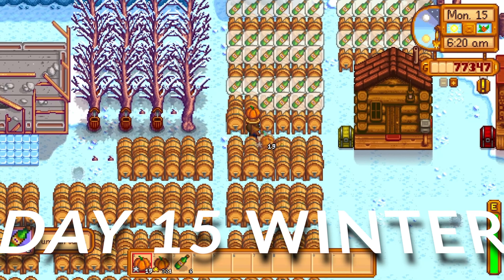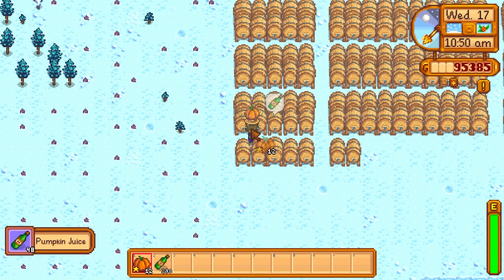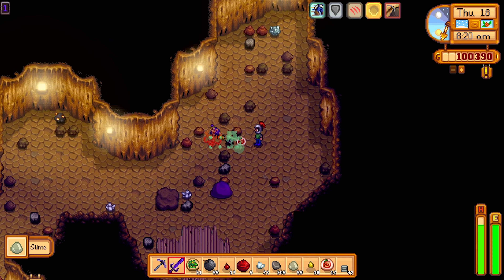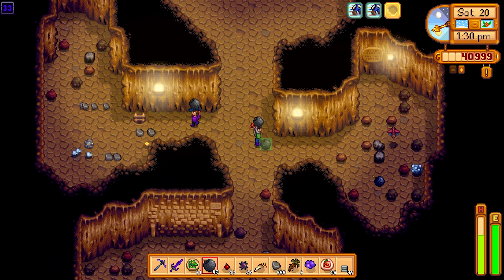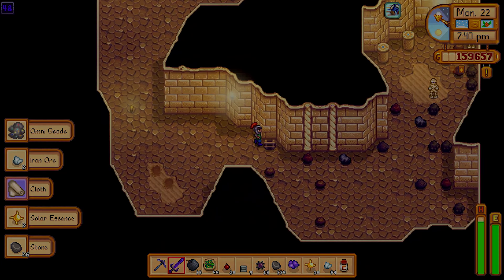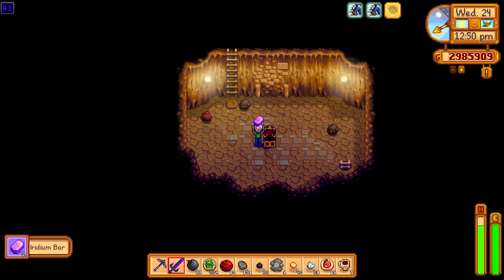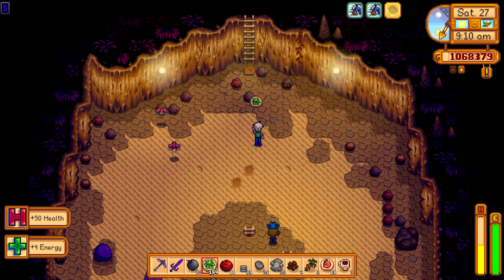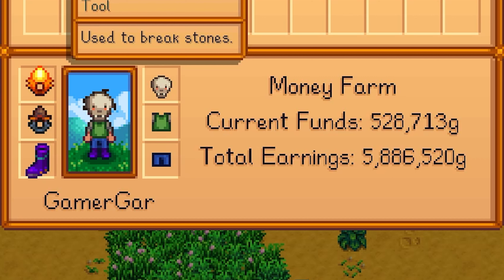Stardew Valley | 5 MILLION in YEAR 1 Challenge Part 8 - Final | Did we do it??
This is the final part of the 5 million in year 1 challenge. Did we manage to make 5 million or did we just fall short?